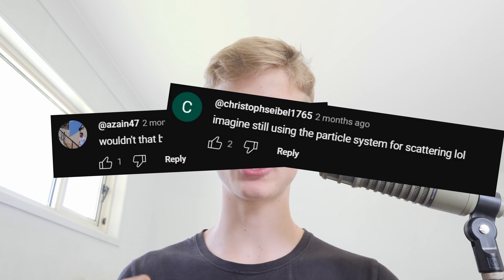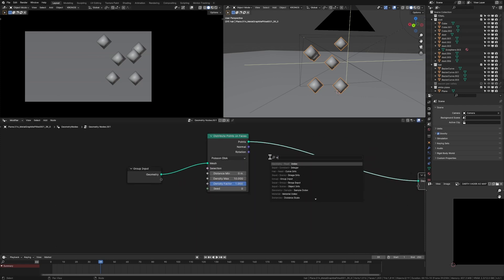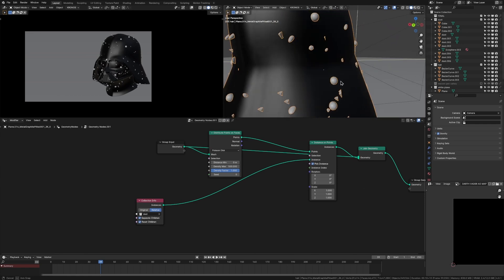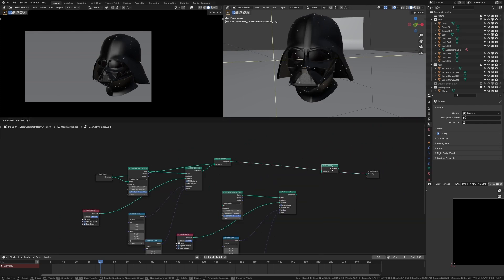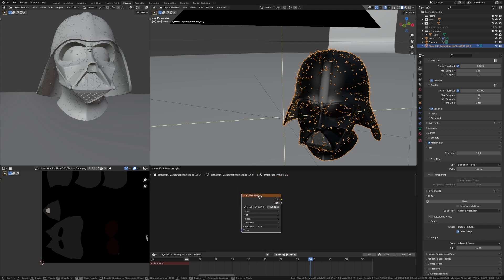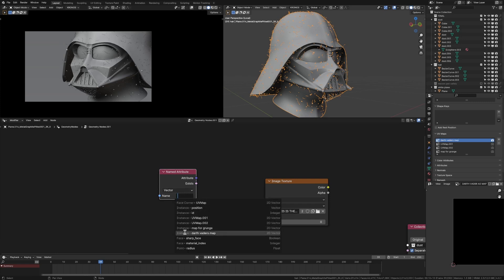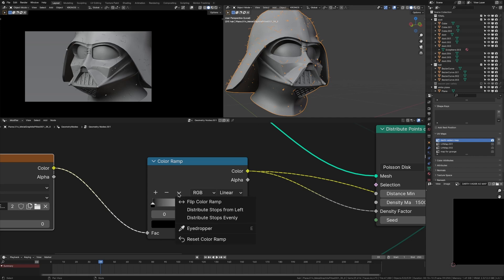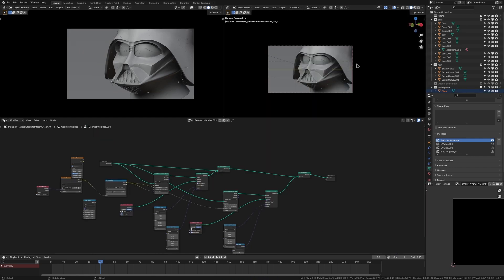How to Add Realistic Dust & Hair in Blender (with Geo Nodes!)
In this video I'll explain how to use geometry nodes in Blender 4.0 to scatter hair and dust on an object and then use a baked ambient occlusion map to only scatter the hair and dust in the cracks of the model.

Chapters:
00:00 - Intro
00:25 - Quick Explanation of How to Make the Dust and Hair
00:54 - Creating the Geometry Nodes Setup
04:56 - Creating and adding in the AO Map
09:39 - Outro